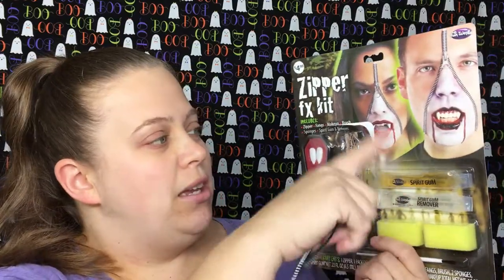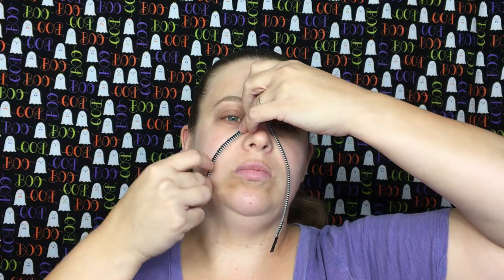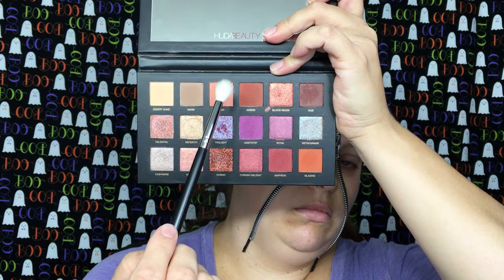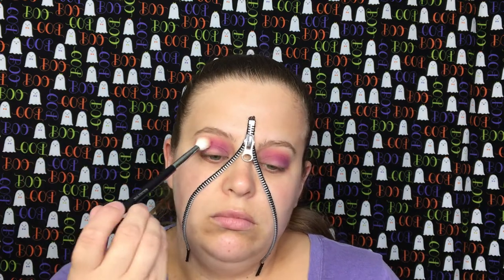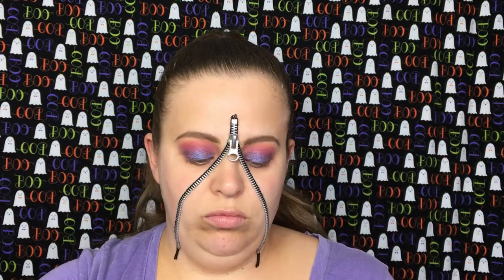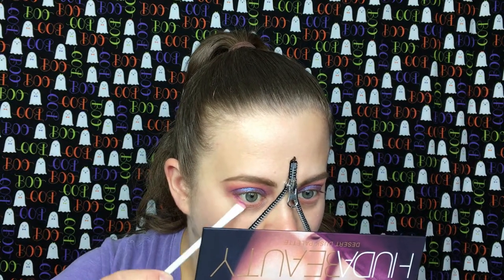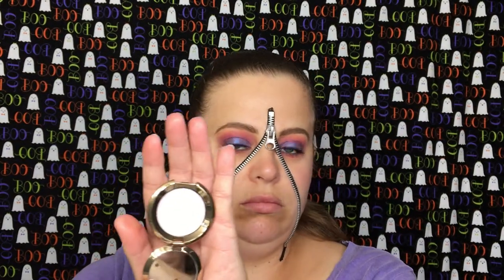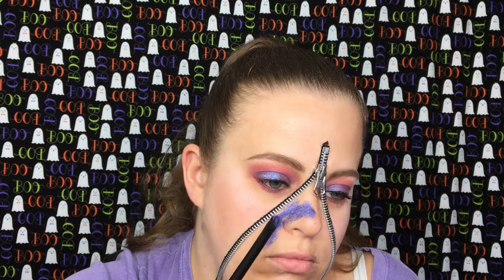Glitter Zipper Face Makeup Tutorial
Hey Guys! In today's Halloween Video I have a really fun Glittery Zipper Face Tutorial for you!! I really hope you like it!!! XoXo